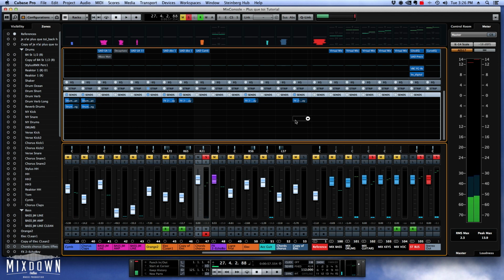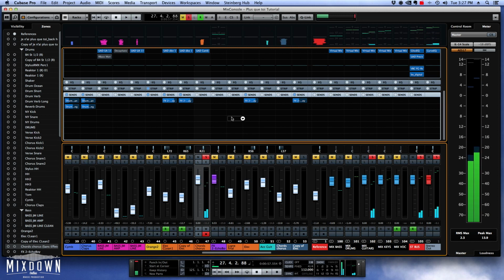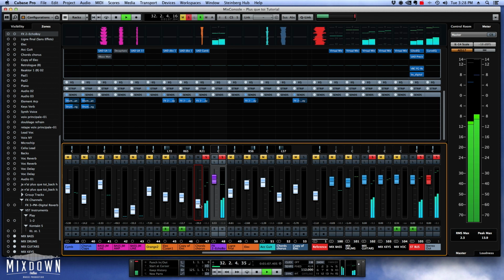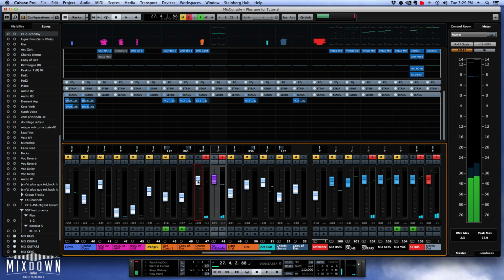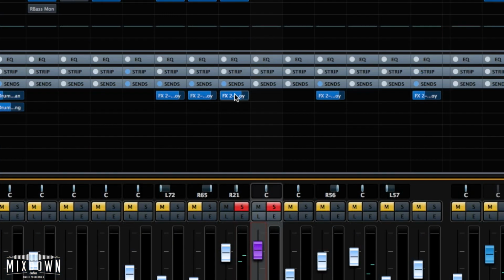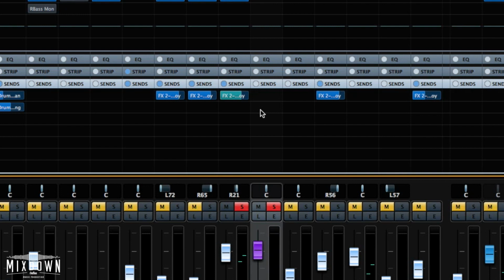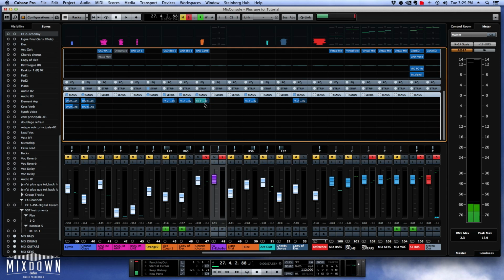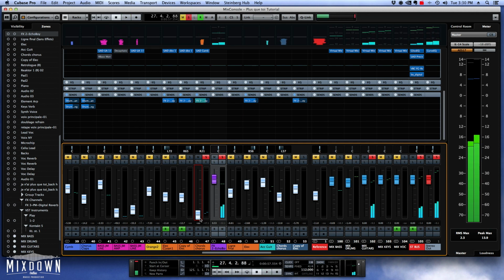QUICK TIP - Post Fader VS Pre Fader ''sends'' in CUBASE 8 - mixdownonline.com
Today for the quick tip I want to show you the difference between PRE FADER and POST FADER during mixing in Cubase 8. When to use Pre vs Post fader in a mixing situation. This will help you understand when to use Pre or Post and will give you more options to get creative.